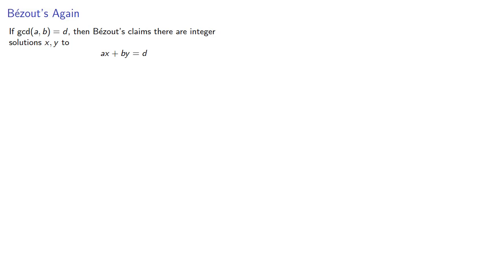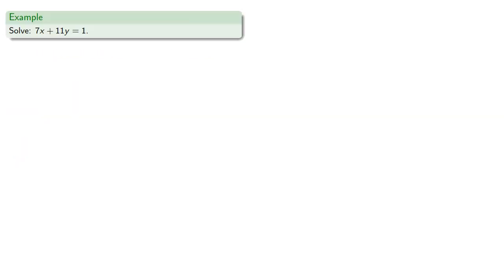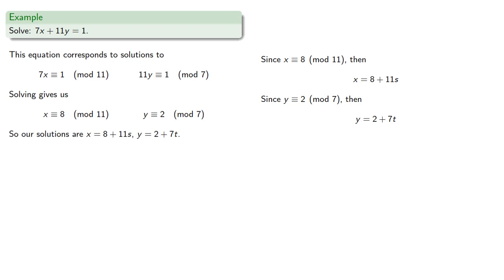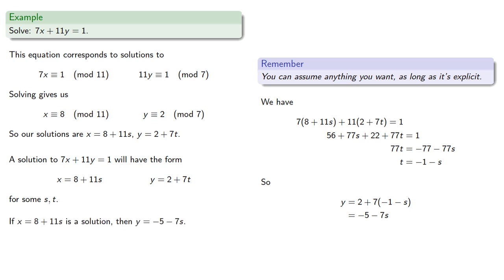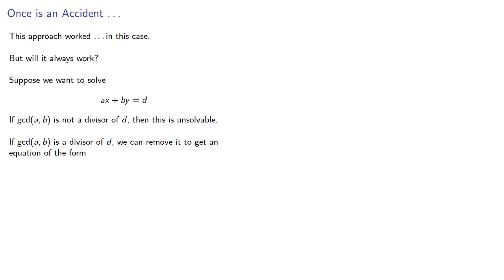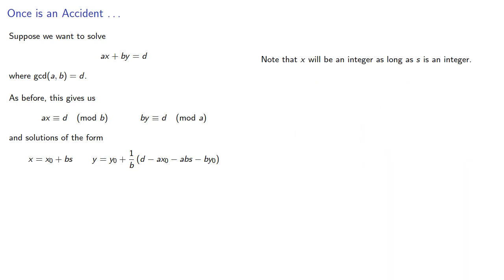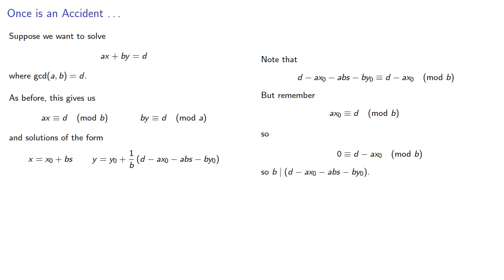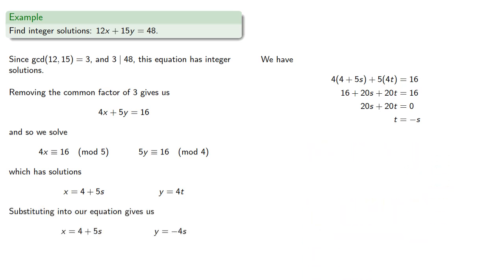Solving Linear Diophantine Equations